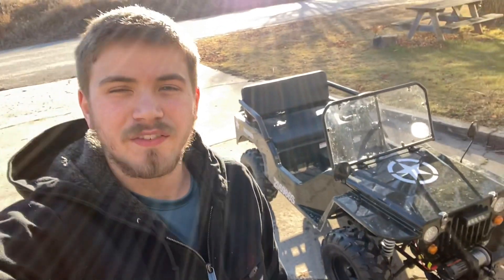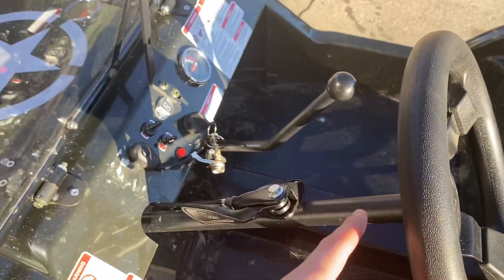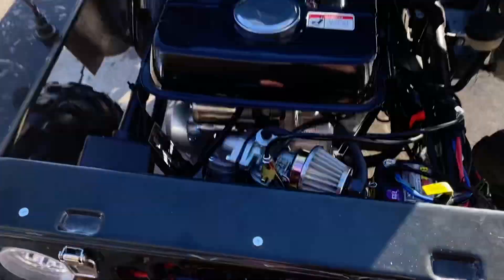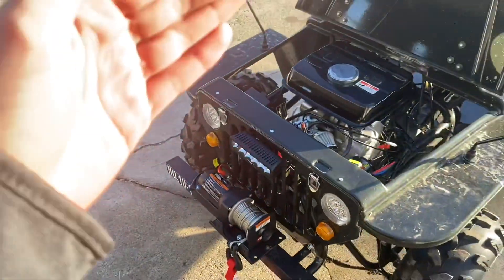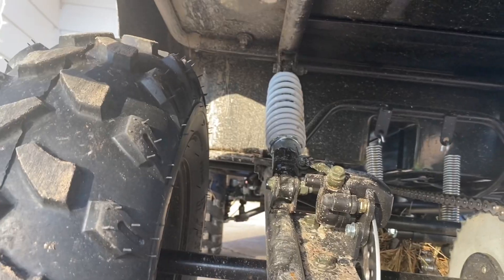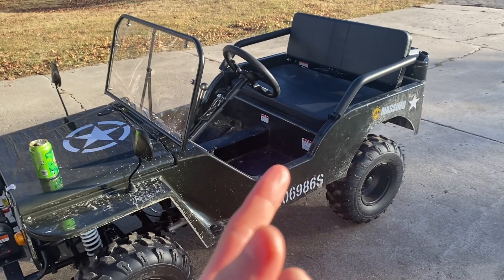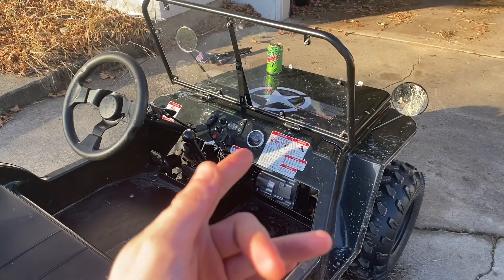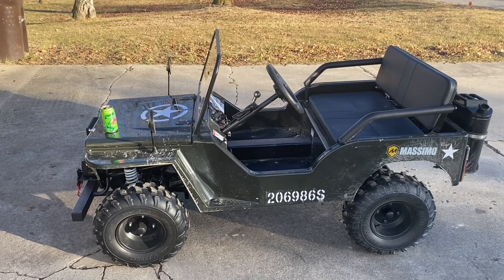TS Mini Jeep Review + mods!!!!!!